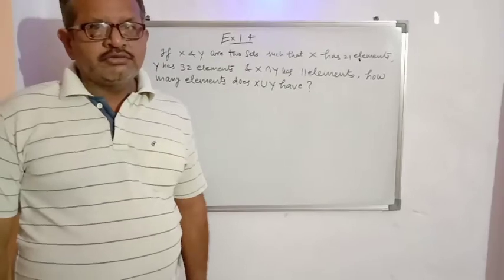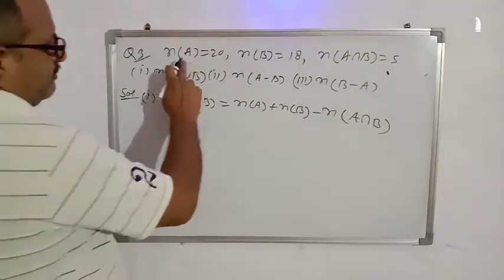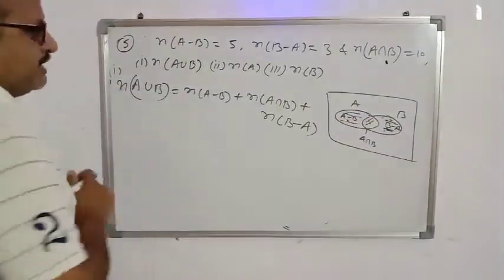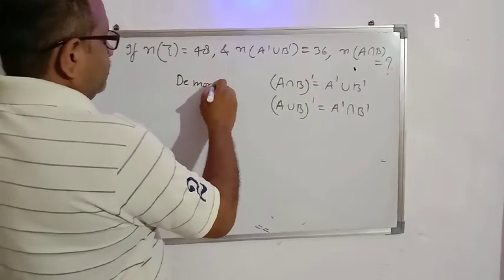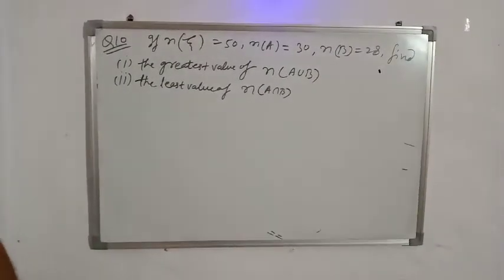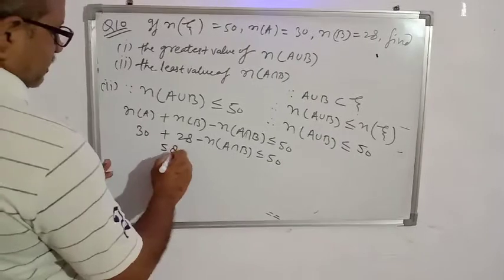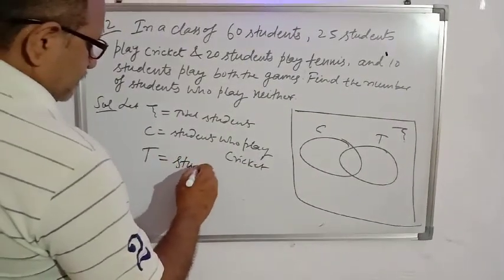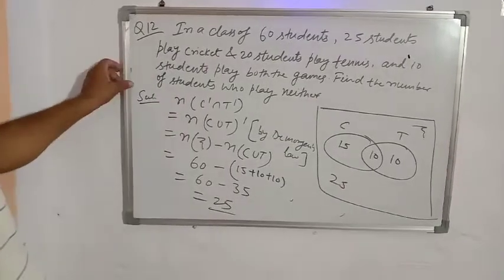Sets ( class 11 ICSE part 8)